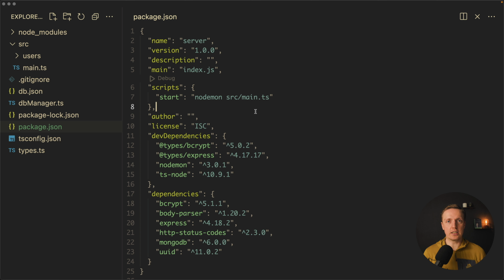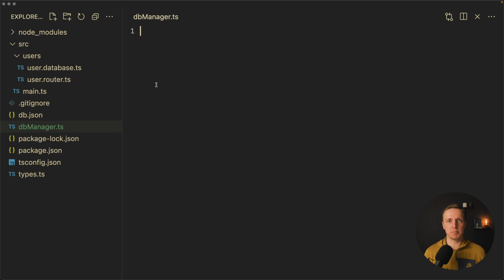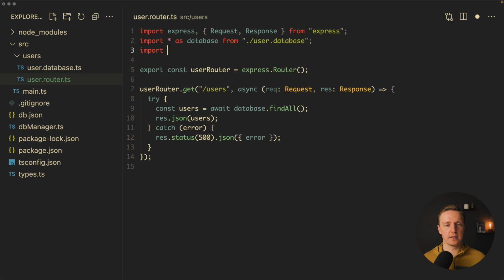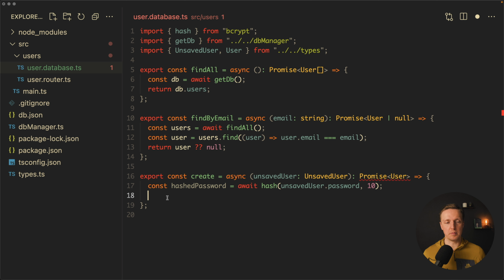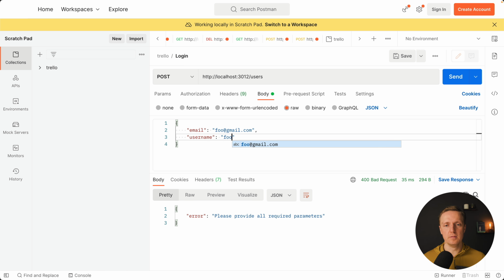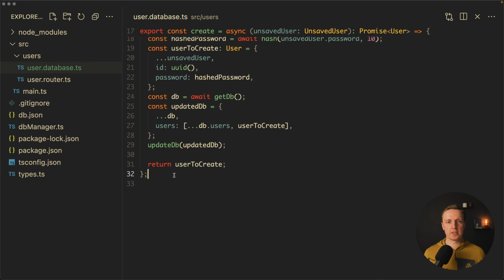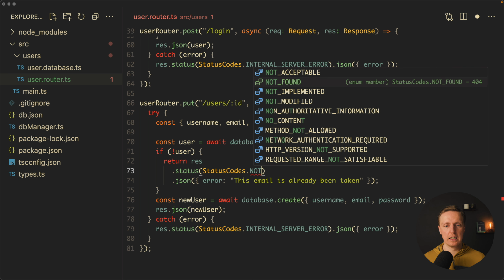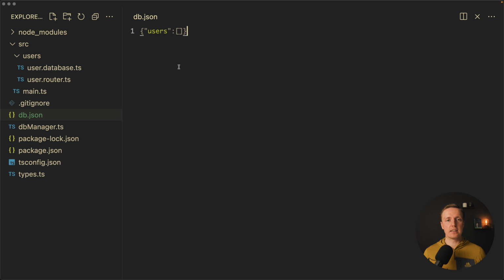TypeScript API: How to Set Up User Registration Without a Database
► Build dummy or mock APIs in a few seconds with Beeceptor ➡️

Curious how to set up user registration in a TypeScript API without a traditional database? In this TypeScript API tutorial, we’ll dive into building a complete user system with TypeScript and Express, storing and managing data in a simple JSON database. Follow along as we set up TypeScript with Node.js and Express, and implement key features like user registration, login, updates, and deletions — all while keeping things lightweight! Perfect for anyone interested in creating a full-featured TypeScript API project using just JSON for data storage.

🕒 TIMESTAMPS
0:00 Introduction
3:15 Defining a route
4:28 Adding types
5:38 Adding db manager
7:45 Getting a list of users
11:00 User registration
19:13 Login implementation
21:29 User updating
28:36 Removing a user